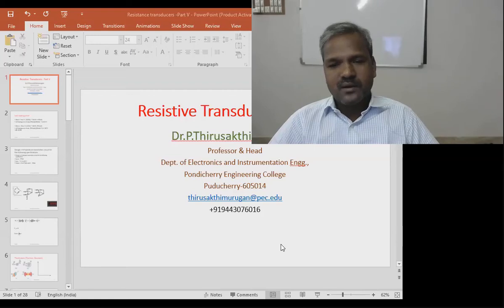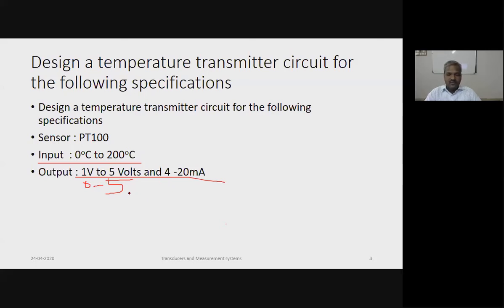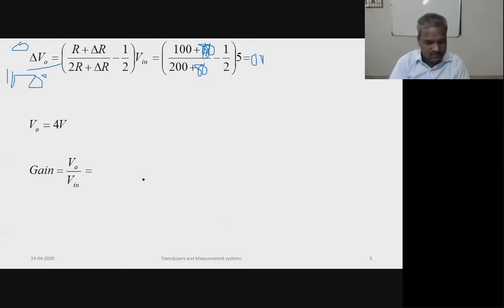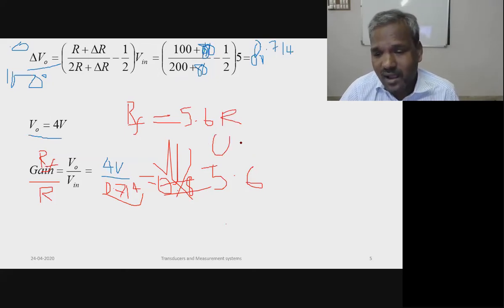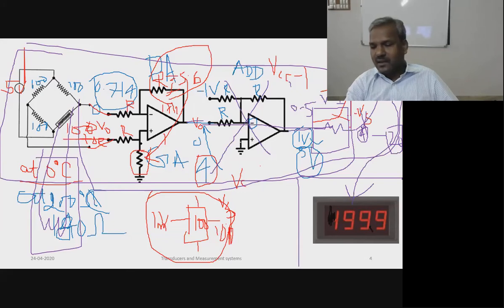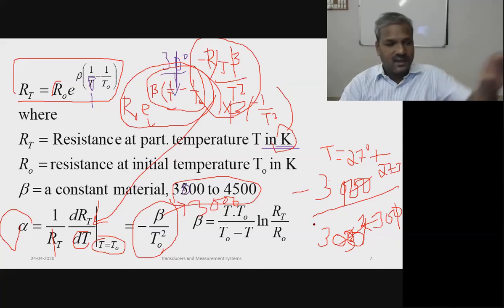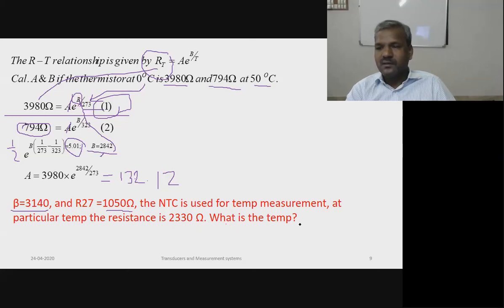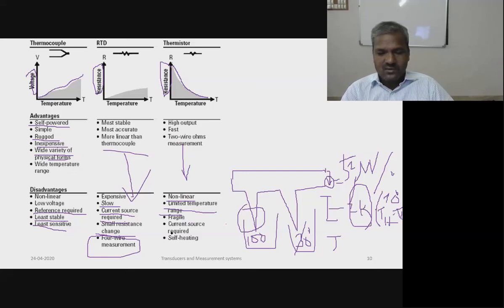Resistive Temperature Transducer V